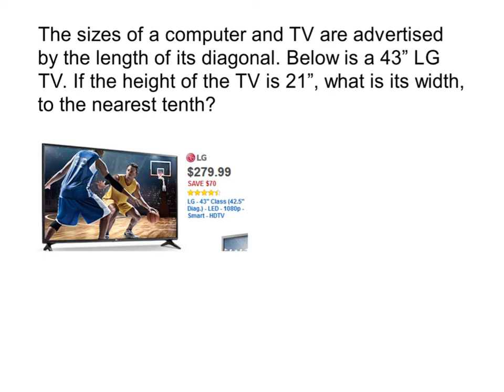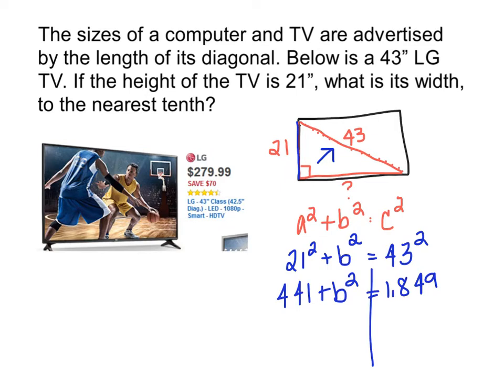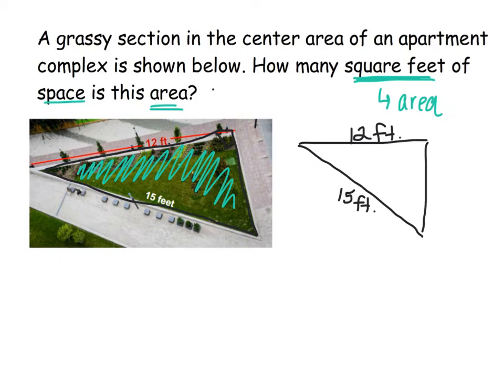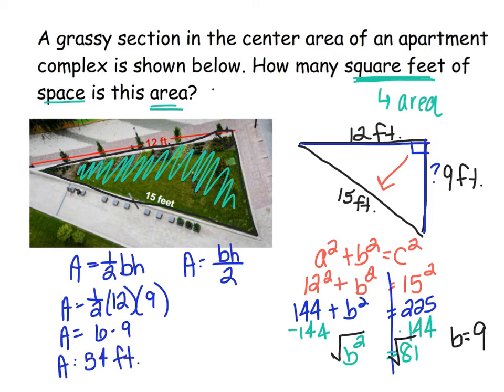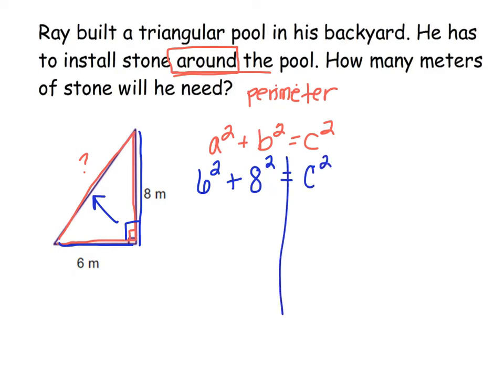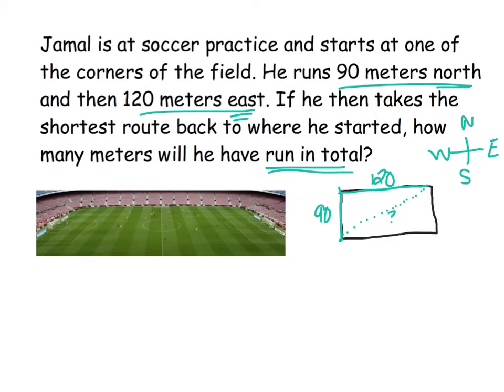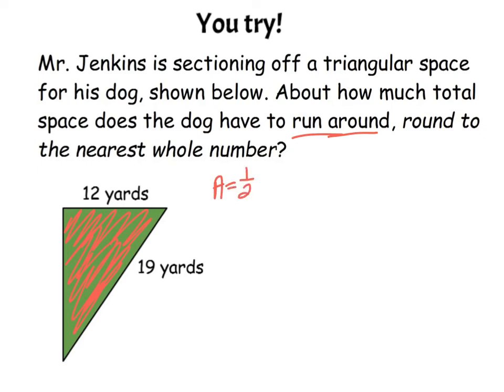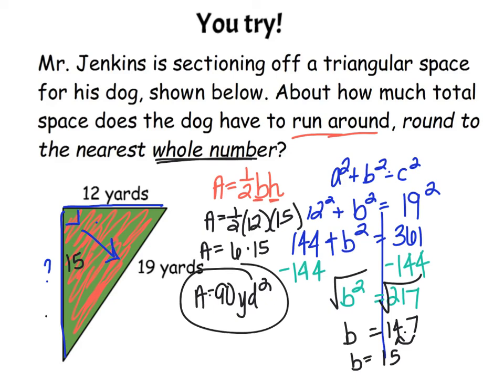Pythagorean Theorem with Area & Perimeter